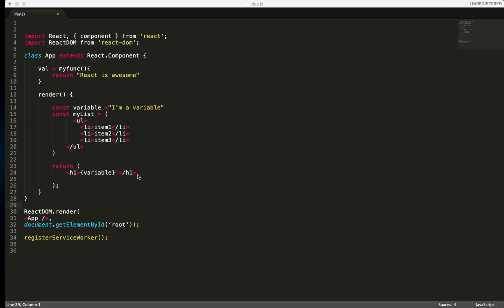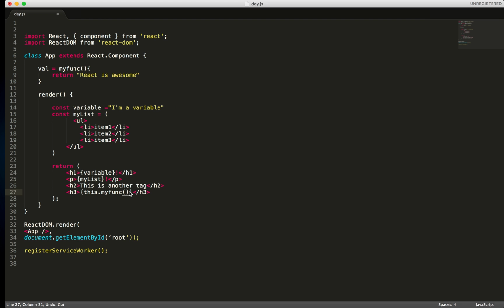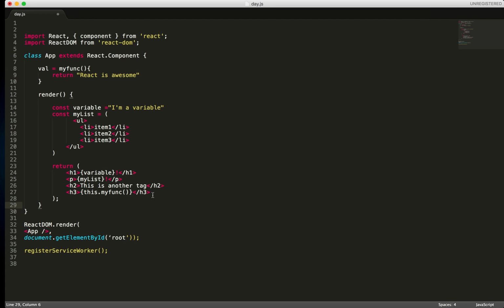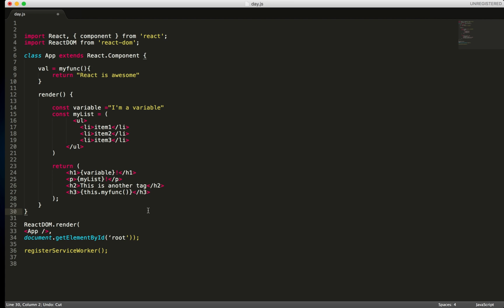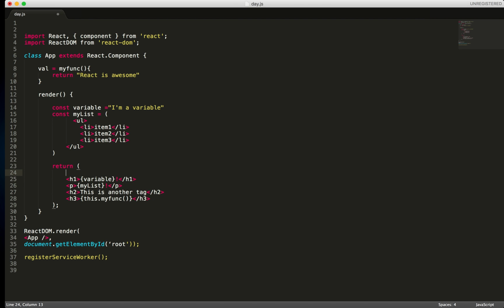REACT JS TUTORIAL #2 - React.js JSX